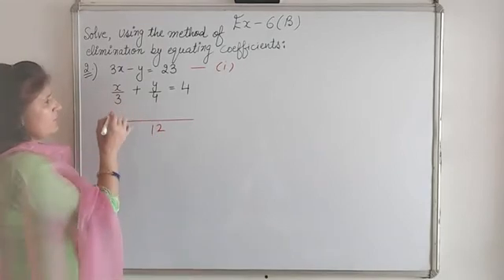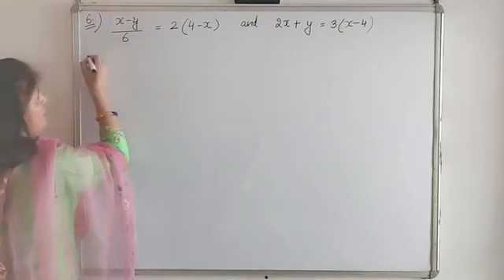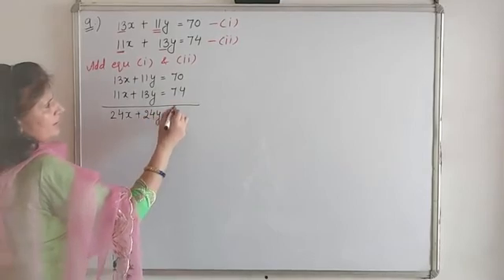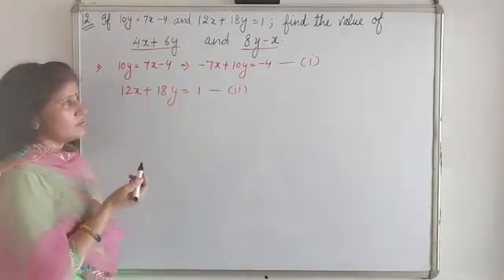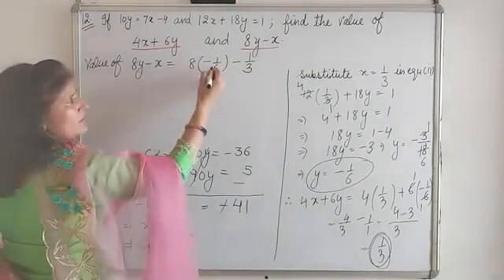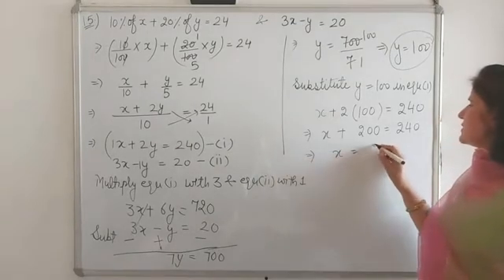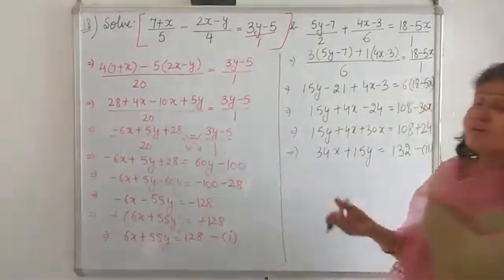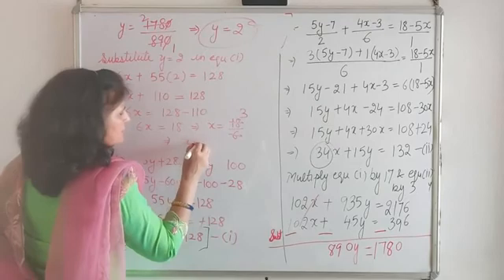Class - 9th Maths Ch - 6 (Simultaneous Linear Equations) Ex - 6(B)